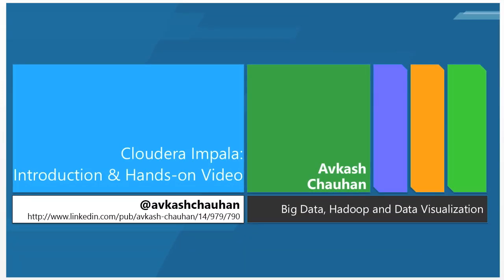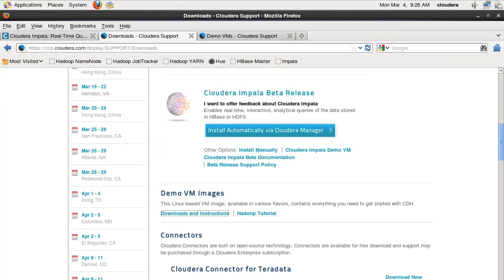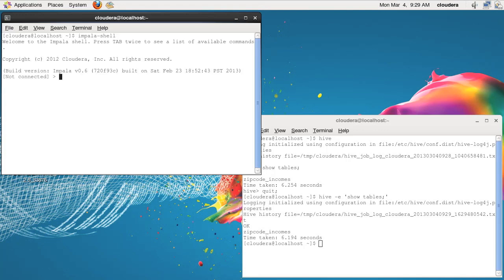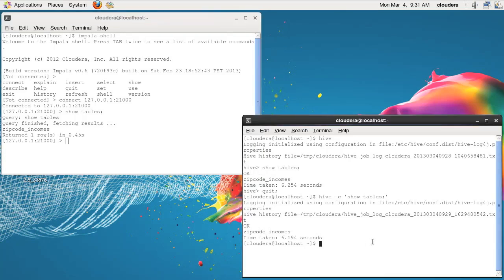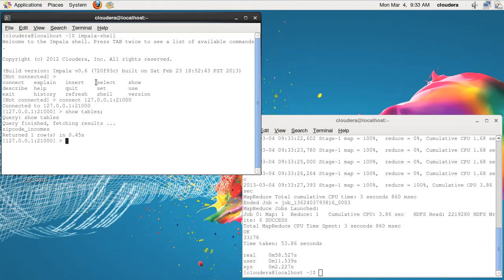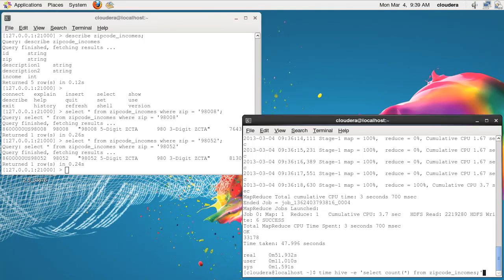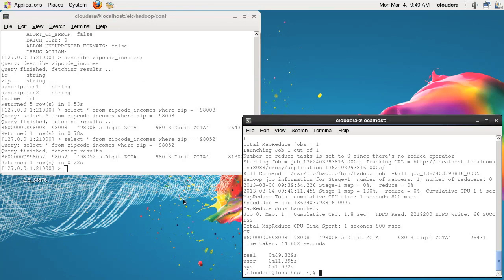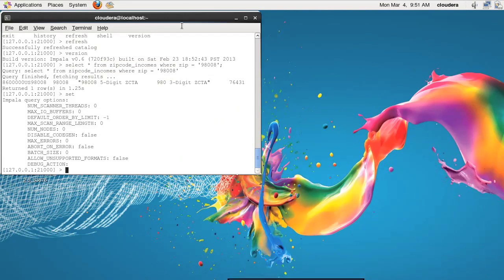Cloudera Impala Hands-on Video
Cloudera Impala raises the bar for query performance while retaining a familiar user experience. With Impala, you can query data, whether stored in HDFS or Apache HBase -- including SELECT, JOIN, and aggregate functions -- in (near) real time.